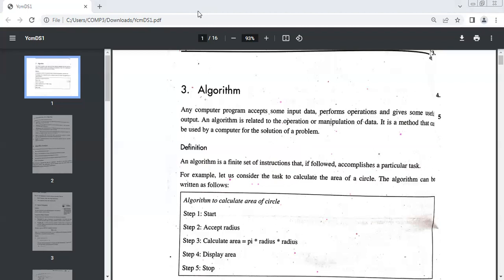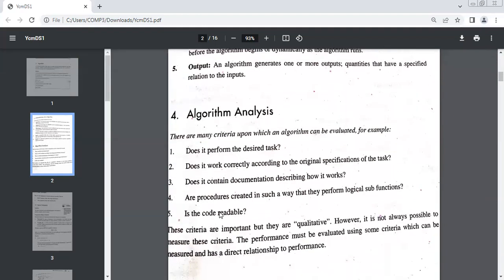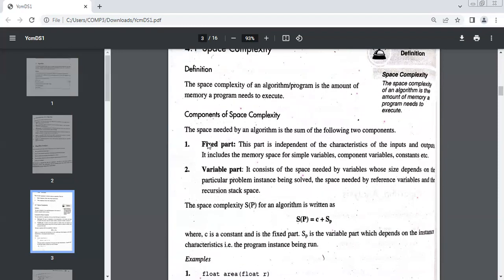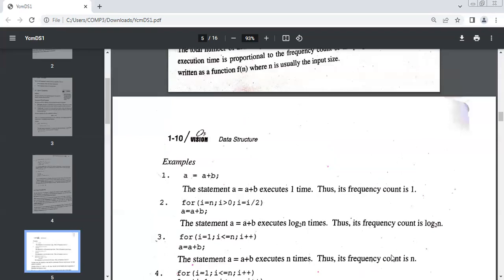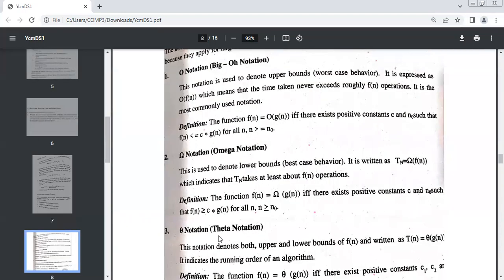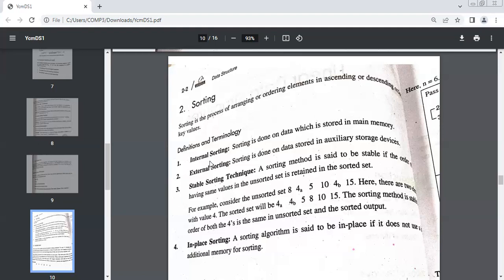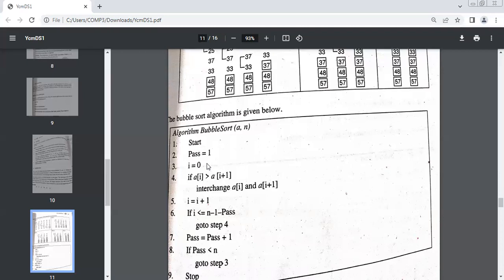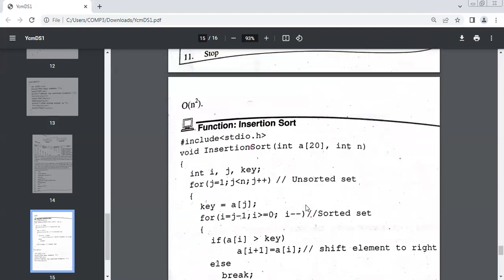FYBCA Data Structure using c++